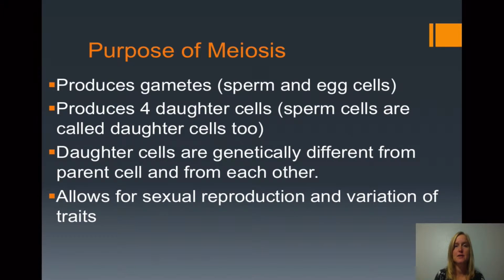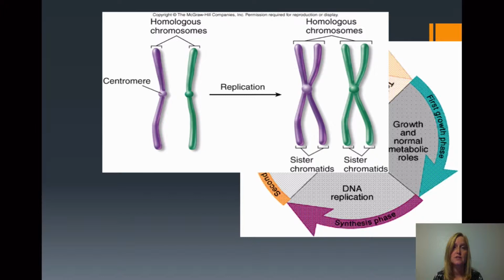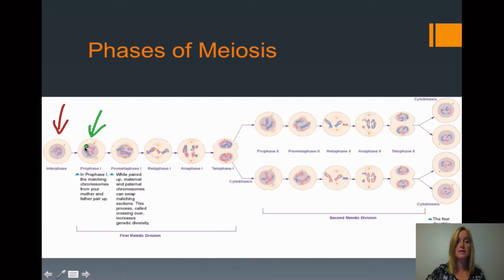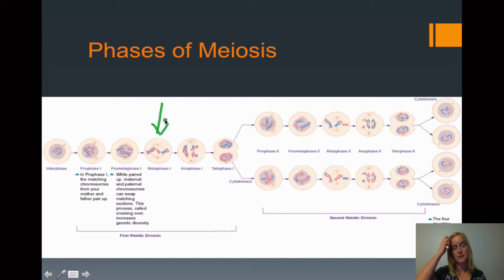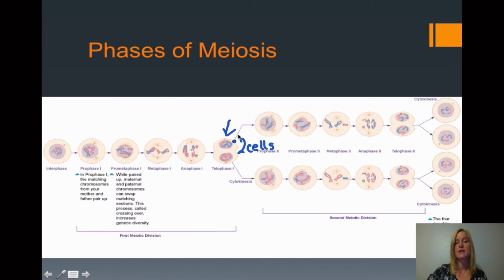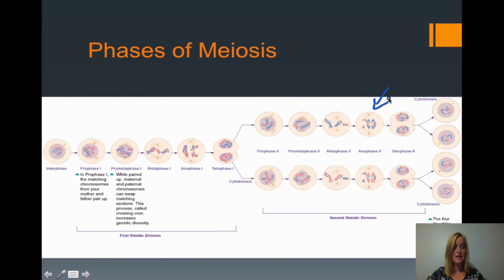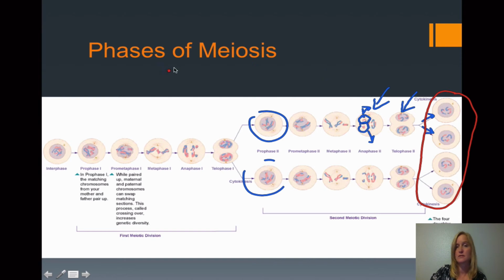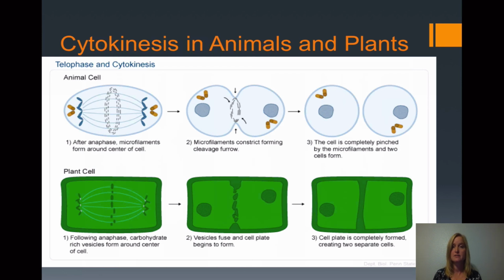Cell Division - Meiosis